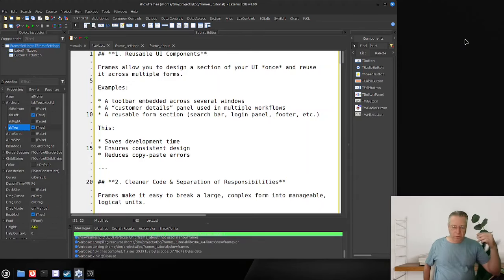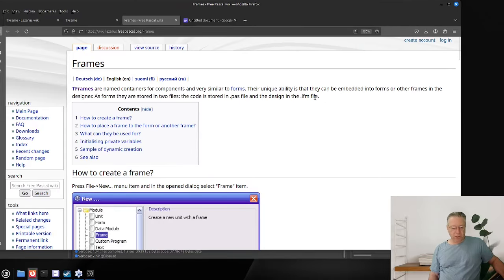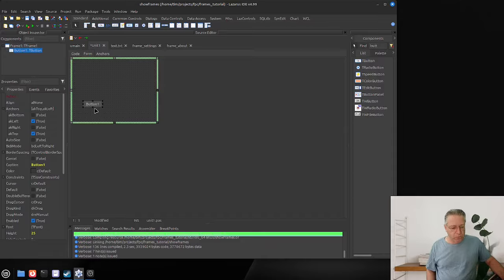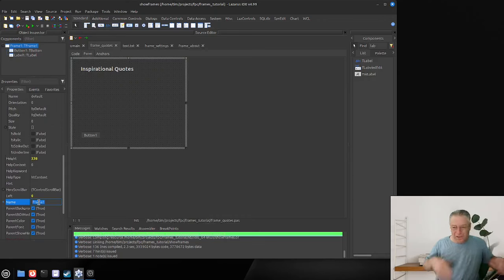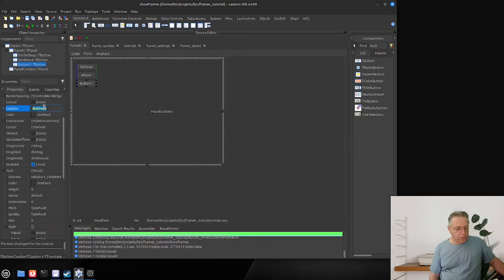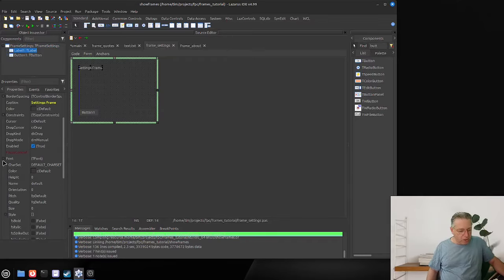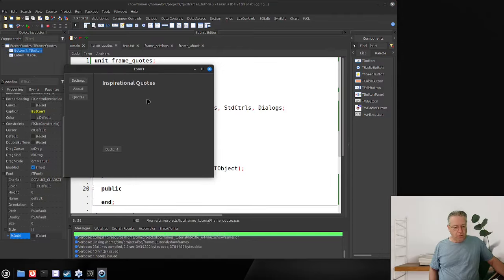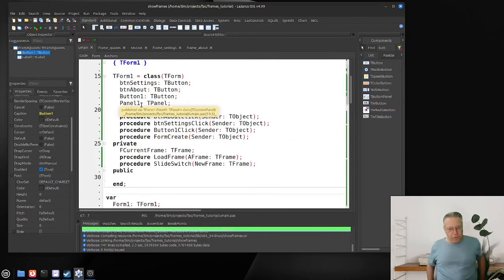Modern Pascal Wellness App (Part 4) - Using Frames in Free Pascal for a Clean UI Experience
Welcome back! Today we’re taking a beginner-friendly look at Frames in Free Pascal and Lazarus — what they are, why they make your GUI apps cleaner, and how to create and use them in your own projects. Whether you're new to Free Pascal, returning after years away, or just want a clearer structure for your UI apps... this tutorial is for you.